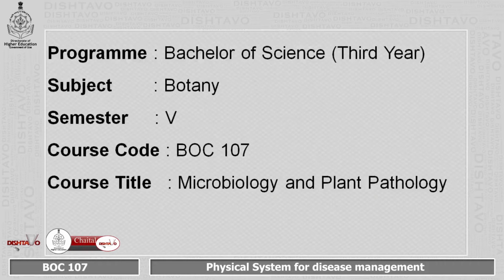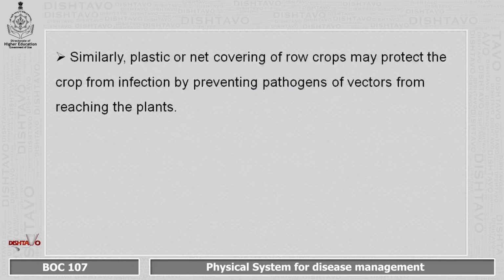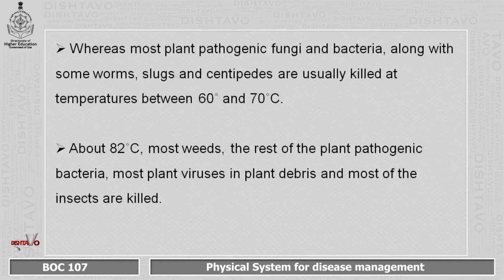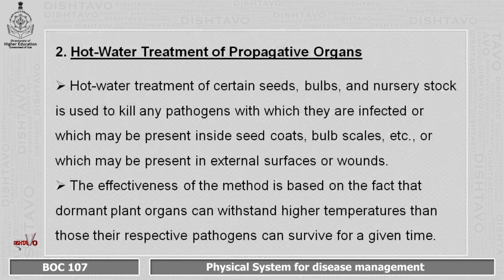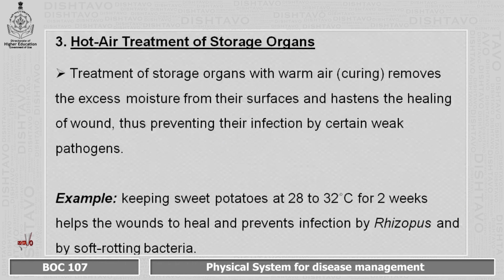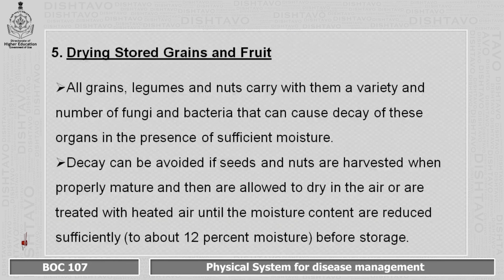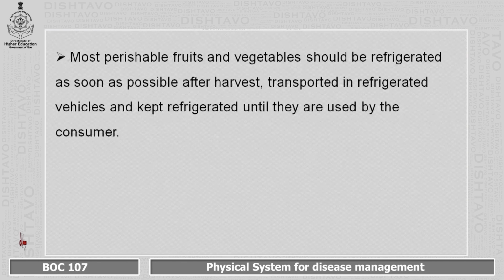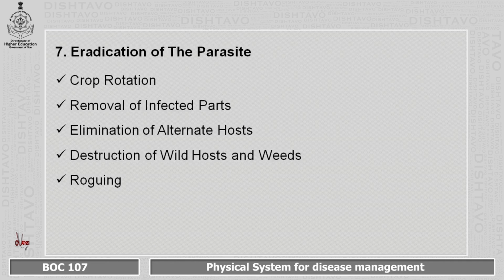45 || BOC 107|| Plant Disease Management || Physical Systems for Disease Management